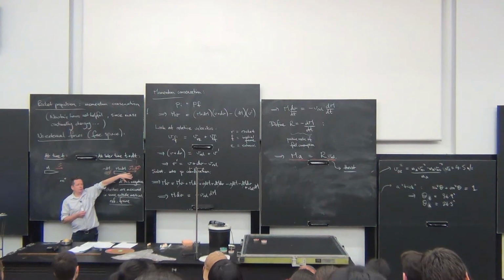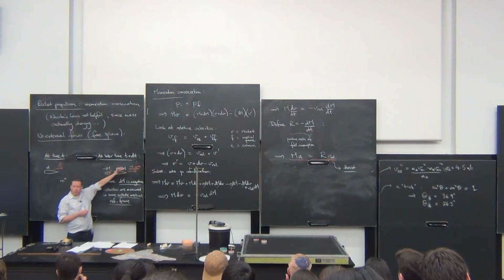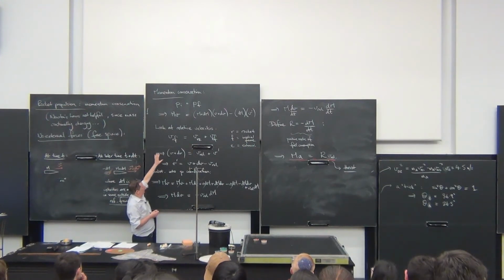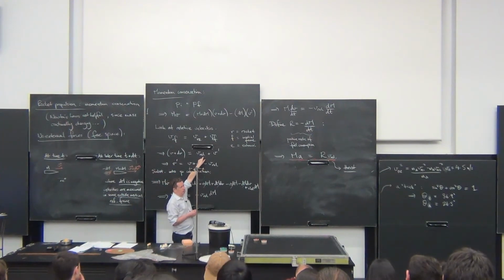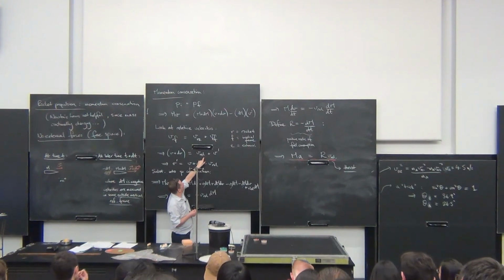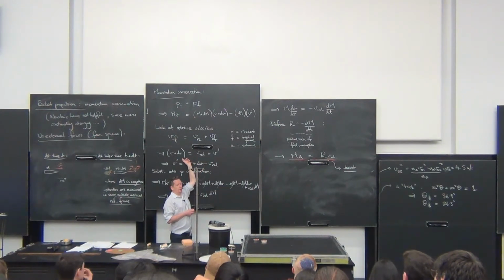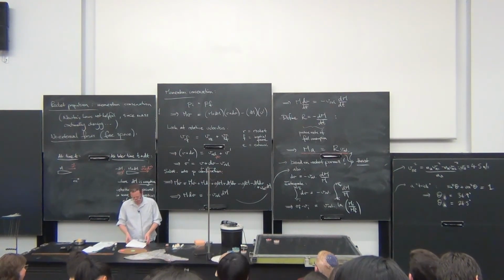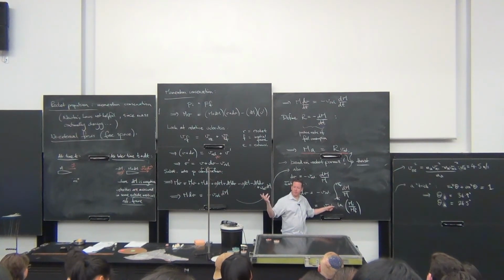Lecture12_101618_3